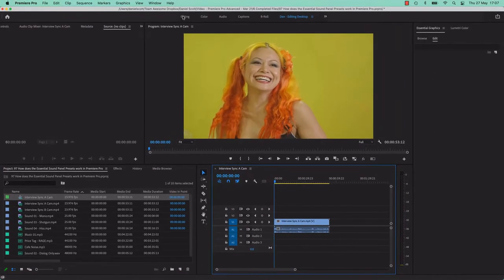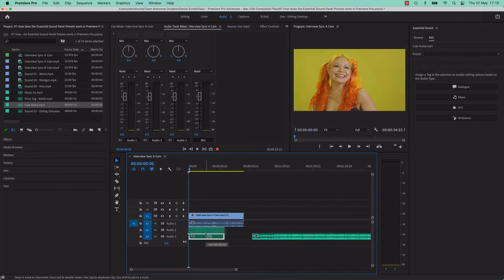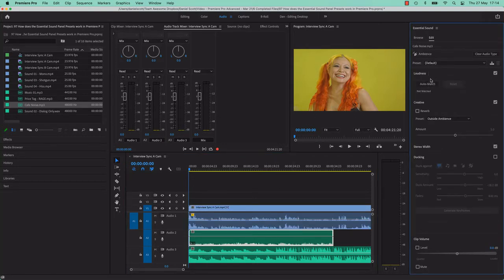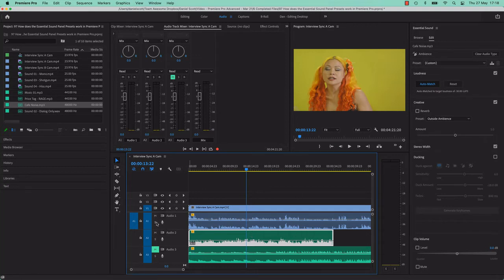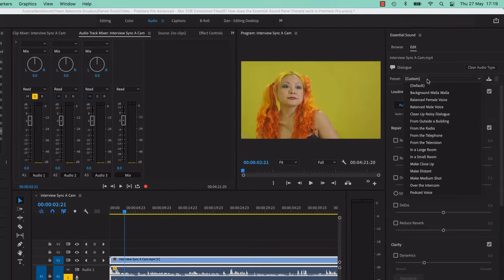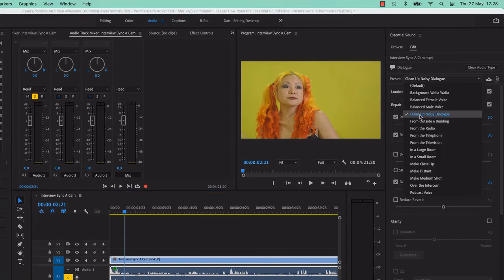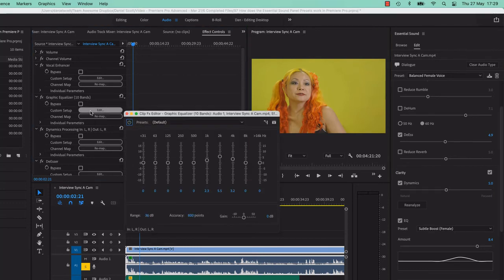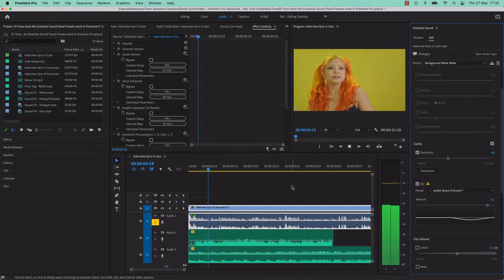097 How does the Essential Sound Panel Presets work in Premiere Pro